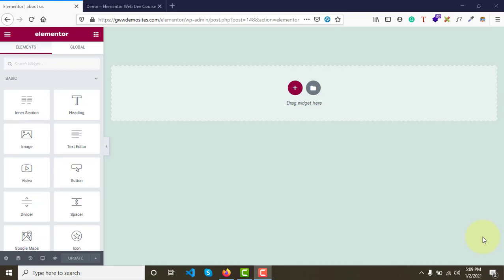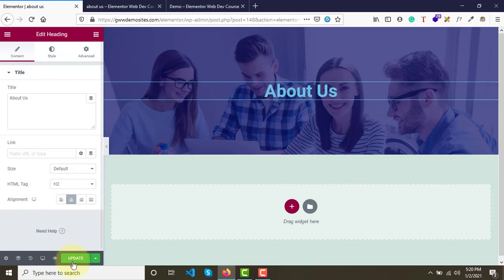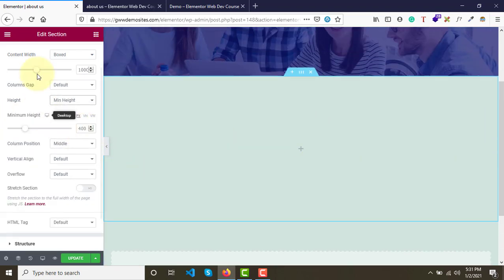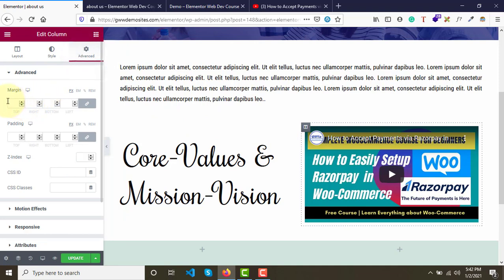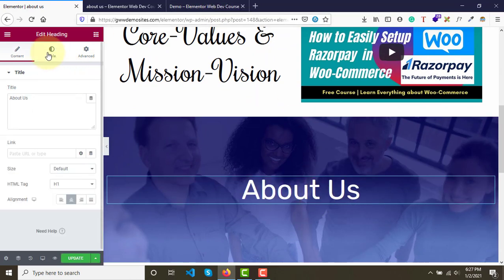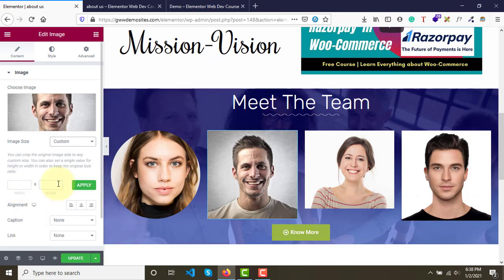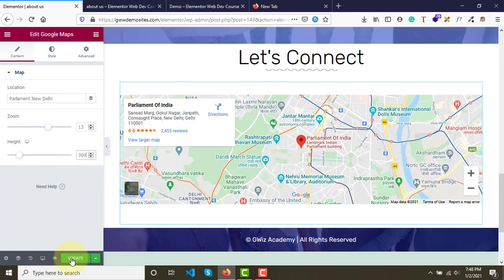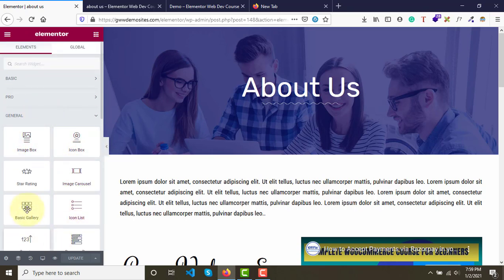Learn 10 Basic Widgets of Elementor Free Version with a Simple Project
Elementor Free version has a total of 30 widgets ( 10 Basic & 20 General ). In this video, we will go through all the 10 Basic Widgets and also create our first Mini-Project ( Will design an About Us Page while we explore these 10 Widgets )

Timestamps
0:00 - Introduction of 10 Basic Widgets in Elementor
2:40 - Add a section to the page in elementor
3:30 - Edit section interface options under elementor
4:24 - Editing layout of the section in elementor
5:00 - Change background color of the section on the elementor
5:18 - Add an image to the section in elementor
6:12 - Customizations to the image in elementor
7:47 - Create an overlay on the image section in the elementor
10:10 - Heading widget in elementor
10:57 - About "whatfont" extension
11:50 - Customization on Heading widget in elementor
14:24 - Divider widget in elementor
14:34 - Customization on divider widget in elementor
20:30 - Inner section widget in elementor
22:29 - Text editor widget in elementor
23:46 - Customization on text editor widget
27:00 - Video widget in elementor
29:40 - Adding a Url to video widget in elementor
31:00 - Add top margins and bottom margins to the section in elementor
33:22 - Create a footer in elementor
35:51 - Customizing height of the section
46:30 - Button widget in elementor
47:20 - Linking a URL to button widget in elementor
47:33 - Customize text, size, color, border-radius of button widget in elementor
50:17 - Animation on button widget in elementor
52:35 - Image widget in elementor
52:50 - Add an image in image widget in elementor
54:09 - Customize size, width, and border radius of the image in the image widget
1:02:03 - Google Maps widget in elementor
1:07:44 - Icons widget in elementor
1:08:52 - Customize the shape and color of icon widget in elementor
1:15:30 -  Free widgets under the general tab in elementor

If you are a WordPress Web Developer or a Freelance developer learning this skill is going to skyrocket your web development/freelancing business.

( This video is a part of my Latest course on Complete WordPress Web development, I thought few videos from the course can be Independently consumed by everyone and has to be free so have made a complete playlist of few important topics on Elementor and Its Widgets tutorials )

You can support our channel and help us create more of these free tutorials for you by opting to buy any of the following themes or plugins when you need one for your projects :)

Get any of my Pro Courses for FREE... :)
when you get software from the below links